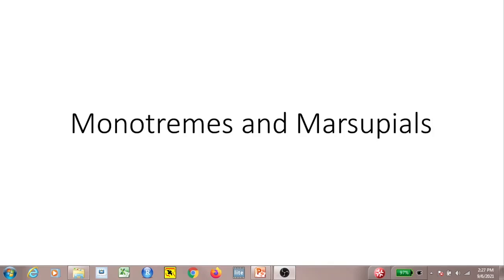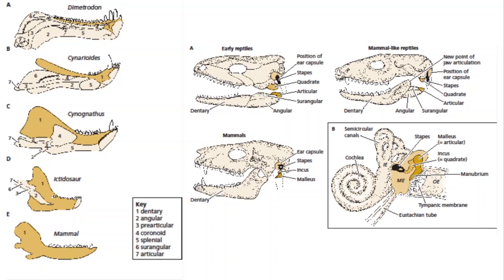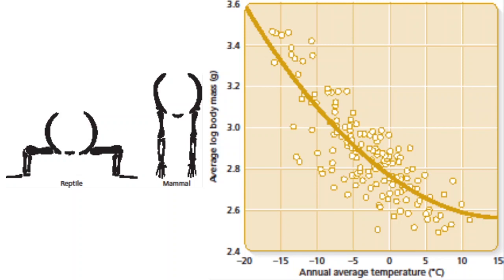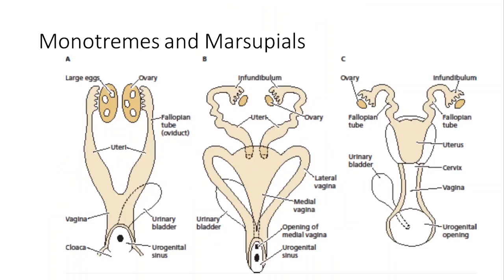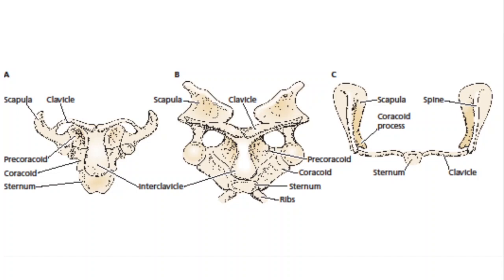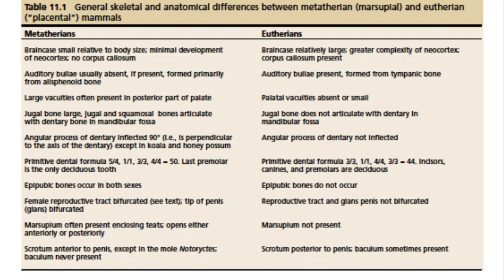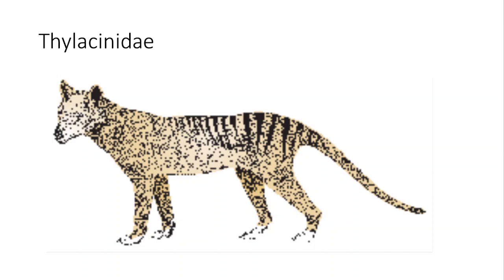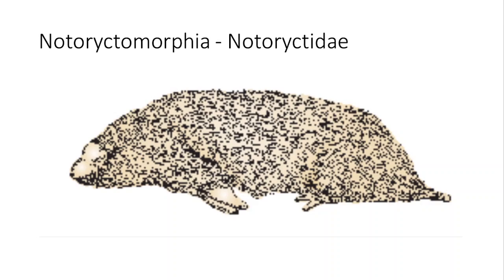Monotreme and Marsupial Recap